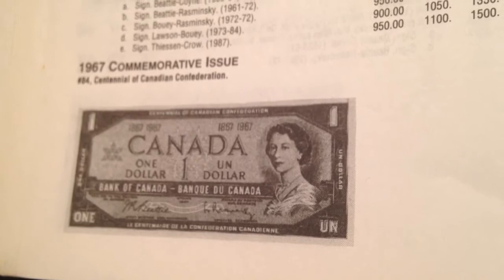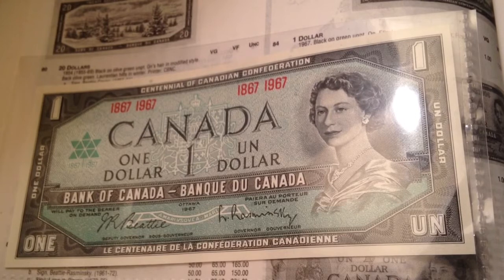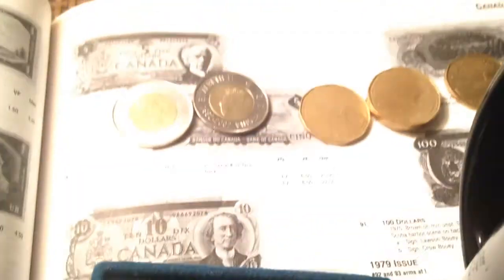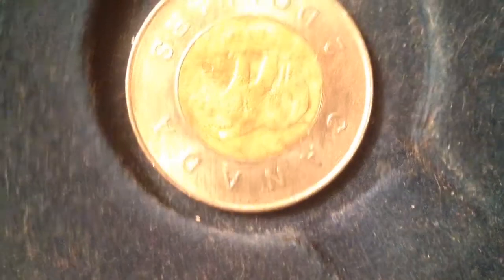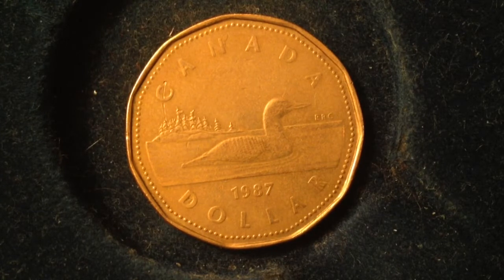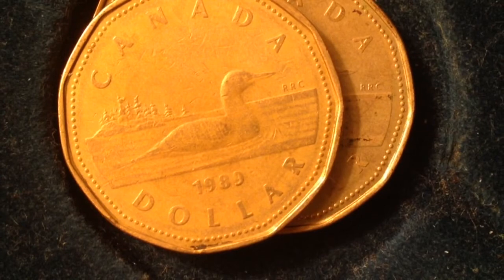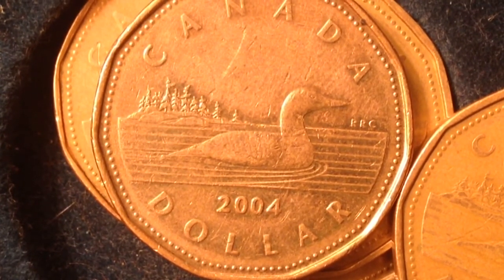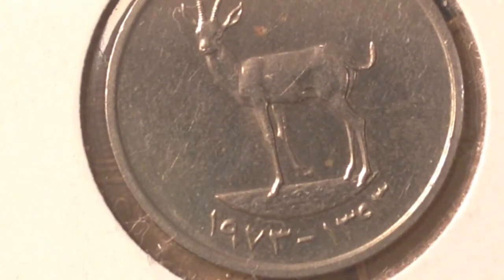1967 Canadian Dollar Bill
You are: Home » Banknotes » Bank of Canada » Canadian 1 dollar banknote of 1967
Bank of Canada values and prices of 1967 banknotes
In honour of the 100th anniversary of Confederation, a modified version of the 1954 $1 note was issued, bearing the date 1967. The centennial logo was added to the front of the note and a view of Canada's original Parliament Buildings, destroyed by fire in 1916, was substituted for the prairie landscape that appeared on the original 1954 $1 note. A second version of this commemorative note, featuring the dates 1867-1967 in place of the serial numbers, was also issued.

Issue date : 3 January 1967
Size : 152.4 x 69.85 mm (6.0 x 2.75 inches)
Reverse : Original Parliament Buildings which were destroyed by fire in 1916.